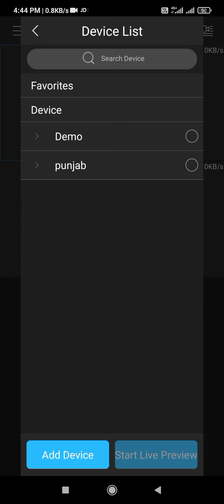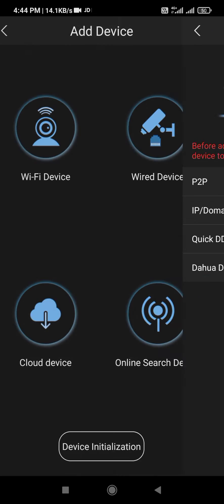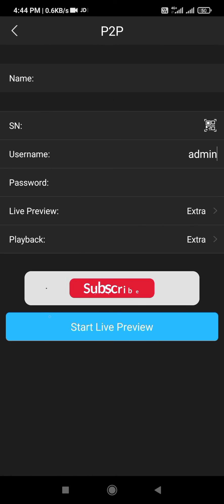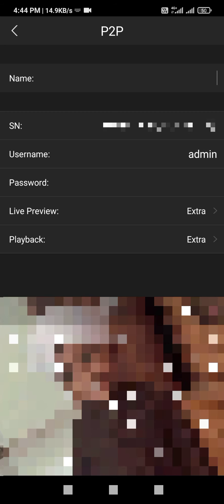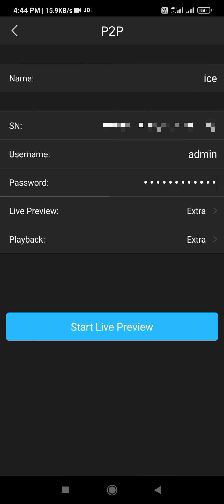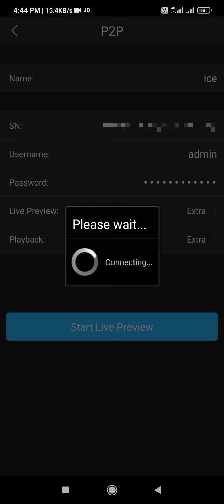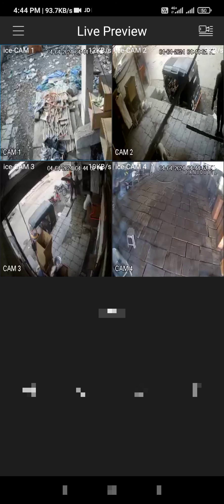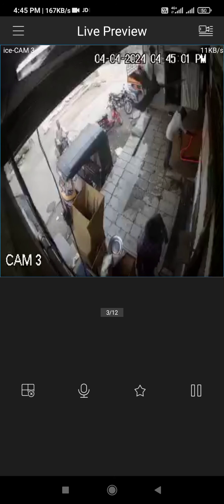How To Add DVR GDMSS Plus | GDMSS Plus Camera Mobile Me Kaise Connect Kare